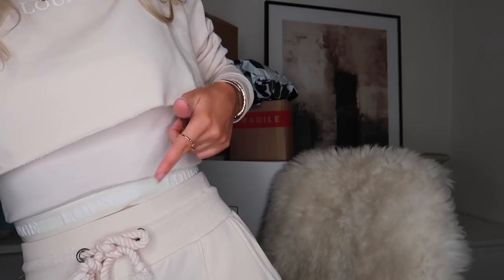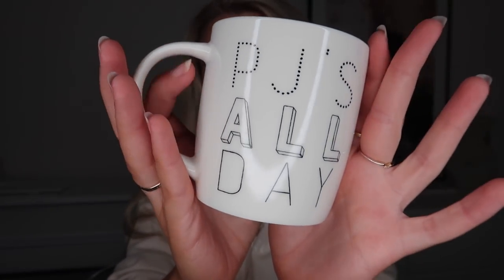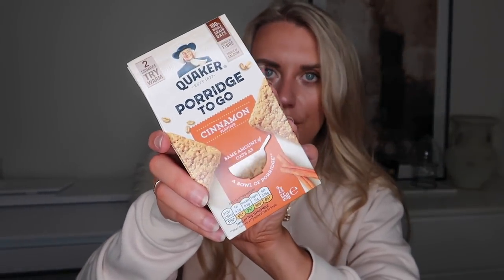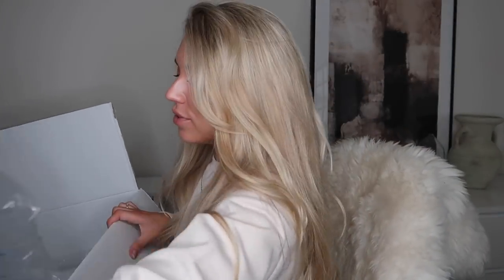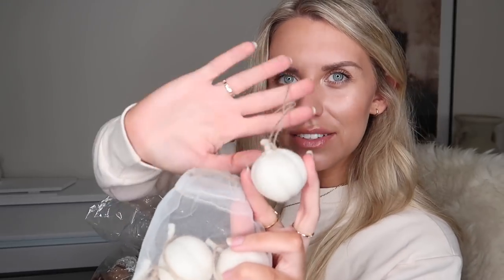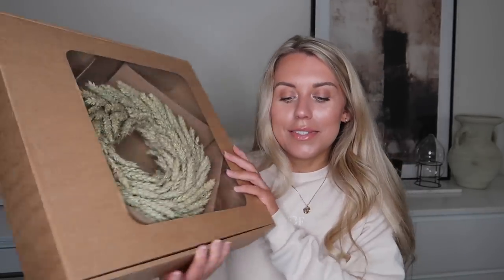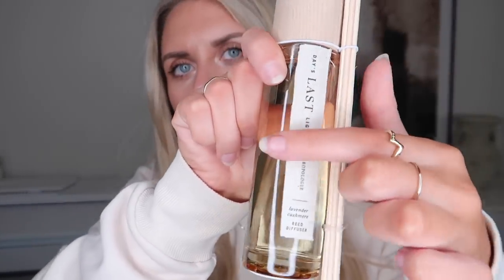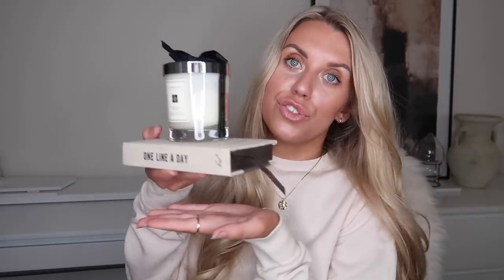HUGE AUTUMN HOMEWARE HAUL | PUMPKINS CANDLES & MORE! HOME BARGAINS THE WHITE COMPANY ANTHROPOLOGIE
OTHER VIDEOS YOU MIGHT LIKE

The White Company felt pears
The White Company Ceramic Pumpkin
The White Company With Love Ribbon
The White Company Autumn Candle
The White Company Autumn Wreath
Oliver Bonas Letter Ring Holder
Oliver Bonas Incense Cones
Oliver Bonas Black Reed Sticks
Oliver Bonas Incense Set
Oliver Bonas Oil and Vinegar Bottle
Oliver Bonas Gold Tray
Anthropologie Coaster
Anthropologie Reed Diffuser
Anthropologie Linen & Room Spray
Anthropologie Letter Mug
Anthropologie One Line A Day Linen Book